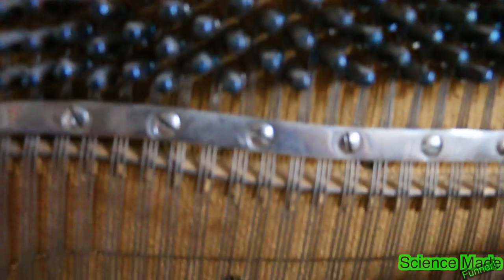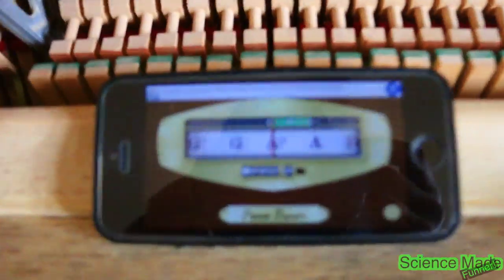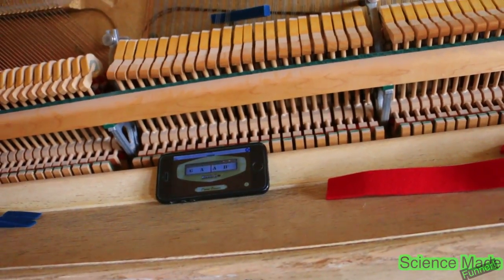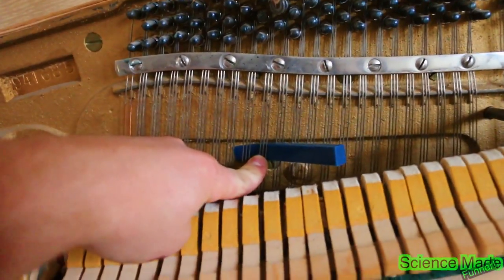How to Tune a Piano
This video is about me tuning a piano.